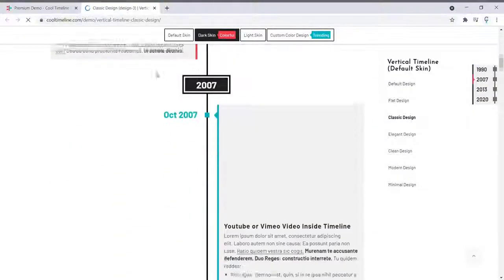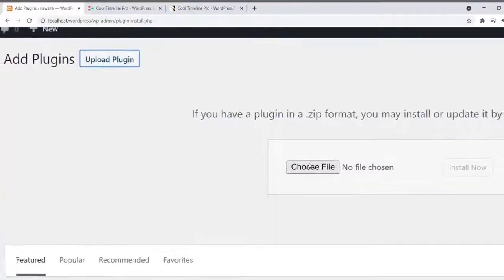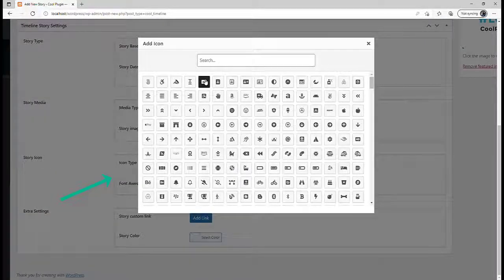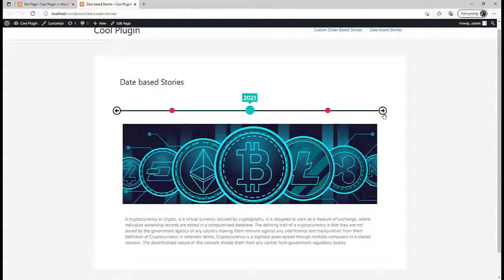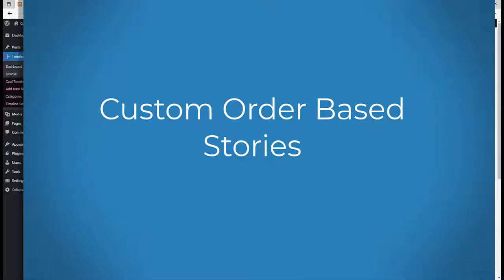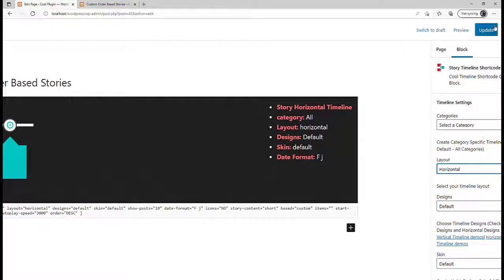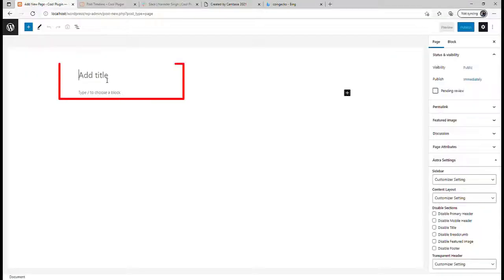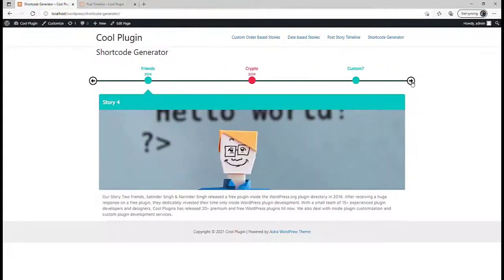Showcase Company History using Cool Timeline Pro WordPress Timeline Plugin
Cool Timeline Pro provides more layout options:- Vertical Timeline, Vertical Compact Timeline, Vertical One-Side Timeline and Horizontal Timeline.

Cool Timeline Pro provides both features – pagination and load more. If you have a lot of stories inside your timeline then you can add pagination or load more button after a particular number of stories in your timeline.

We regularly update guides on WordPress plugins.